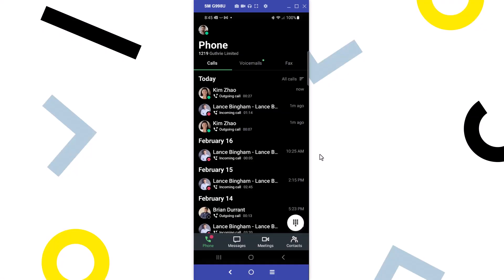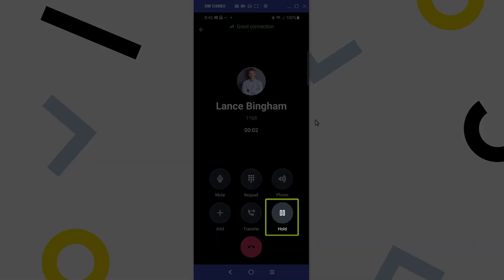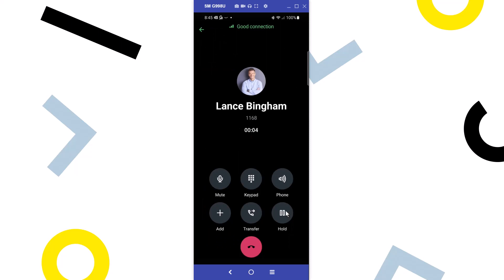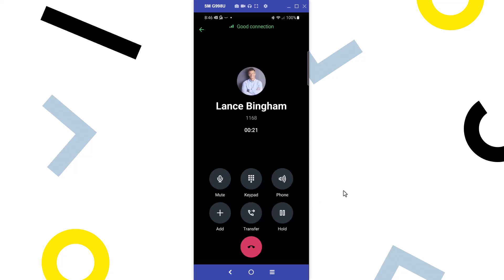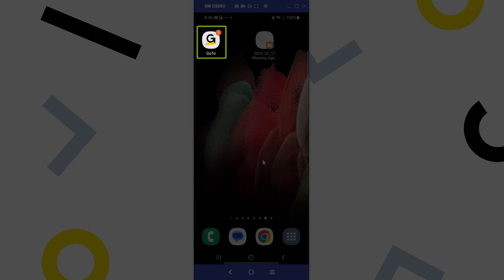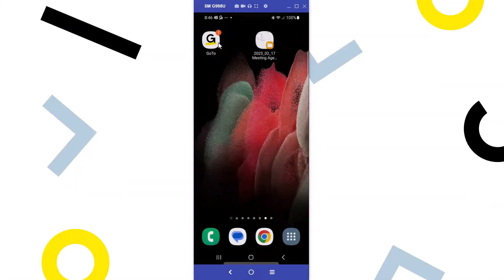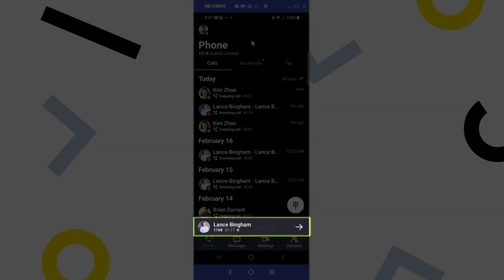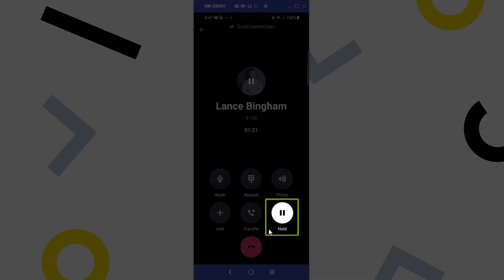Place a Call on Hold with the GoTo Mobile App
This video demonstrates placing a call on hold with the GoTo Mobile app. You can also place a call on hold, check something else on your phone, and then return to the call.

0:00 Introduction
0:35 Place a call on hold and resume the call
0:49 Check another phone app while a call is on hold
1:39 End credits